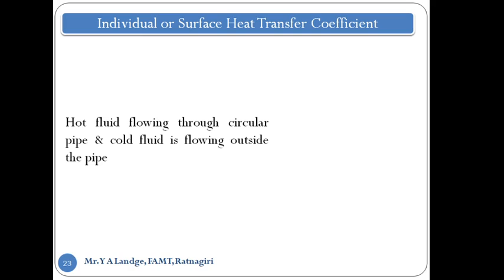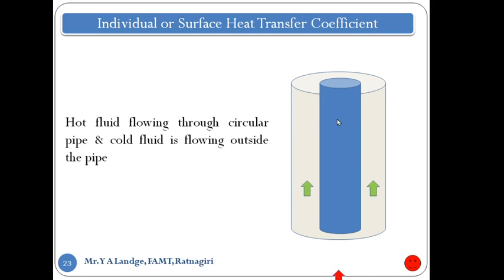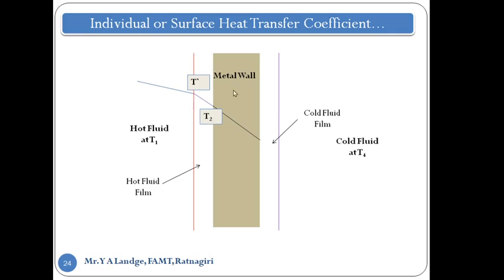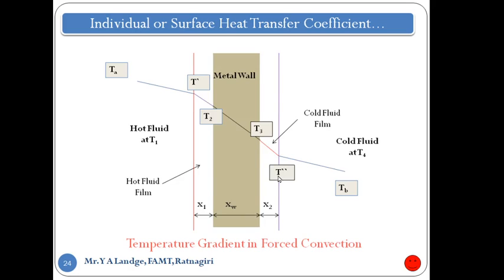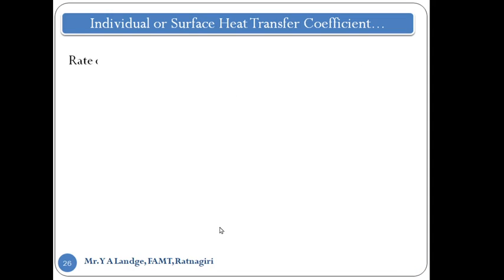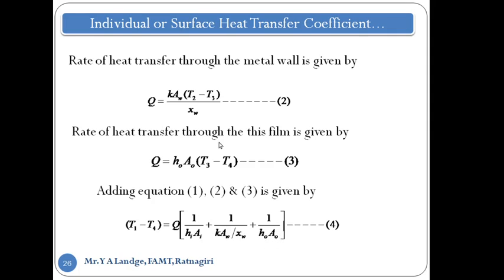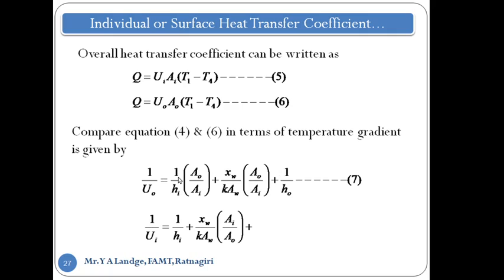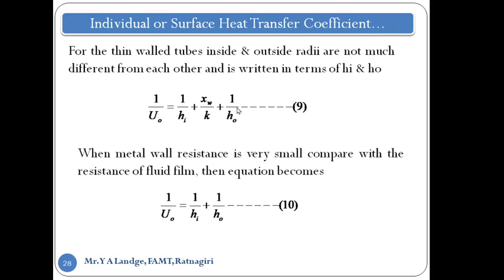Derivation of overall Heat Transfer Coefficient considering inner and outer area in circular pipe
Derivation overall heat transfer coefficient. Considering inner and outer area of pipe to calculate U inside and U outside. When there is negligible difference between inner and outer radii what is th U and with negligible thickness of pipe wall what is U.